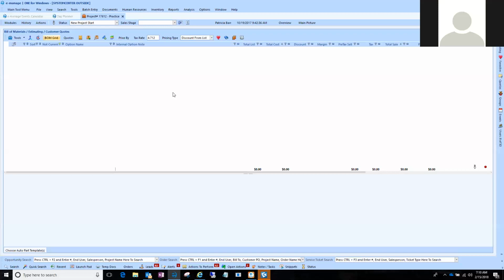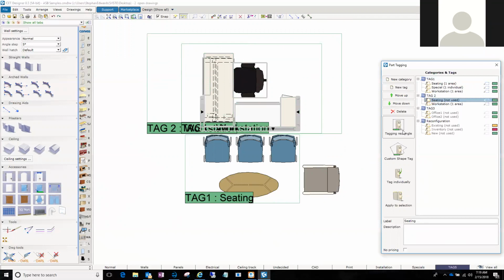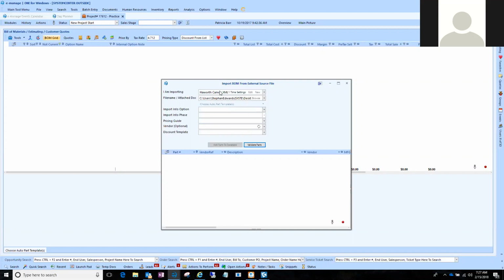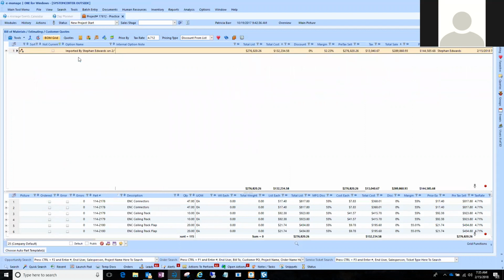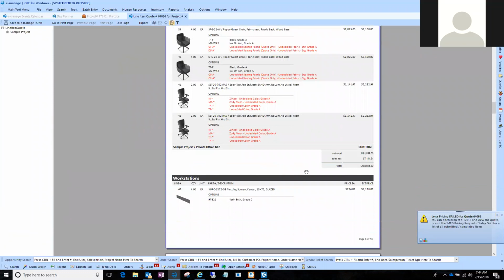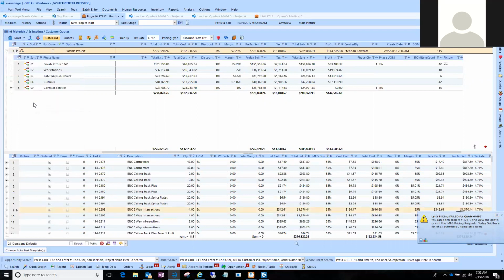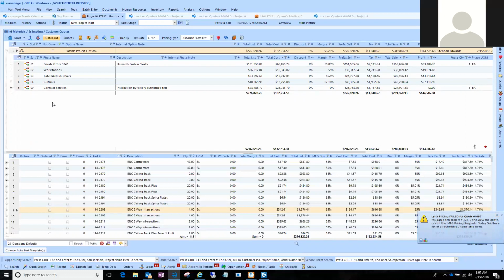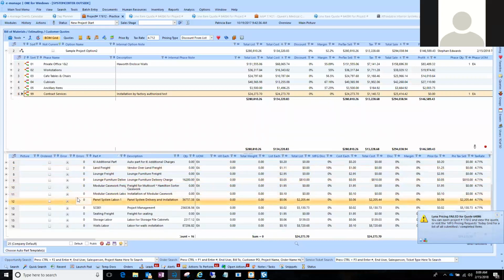BOM Walk Through with Designers